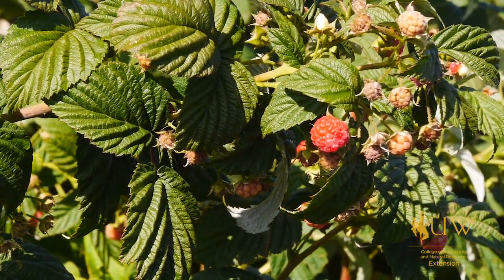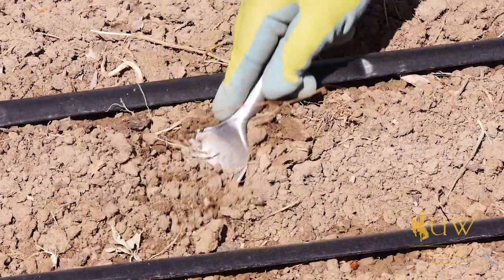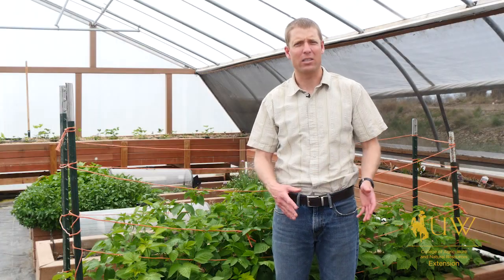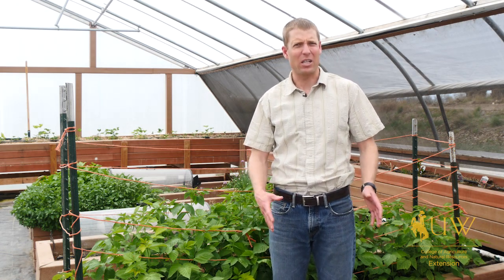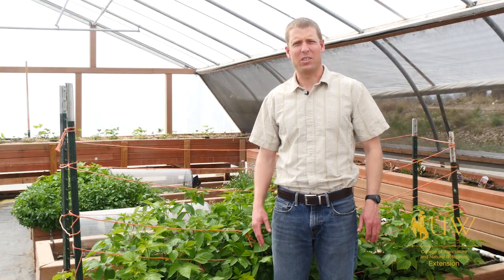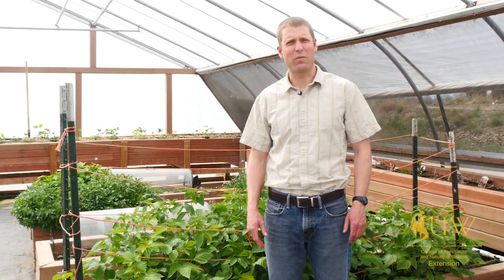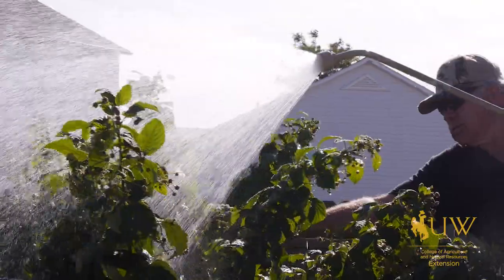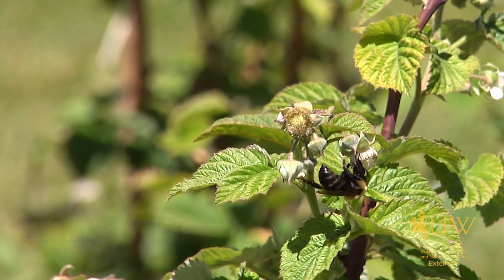Transplanting Raspberries | From the Ground Up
Raspberries are a common transplant crop that may be shared among gardeners. Here's some considerations before you plant them in your garden.